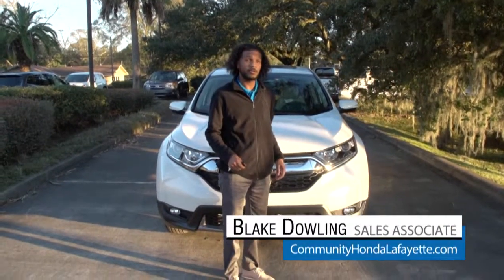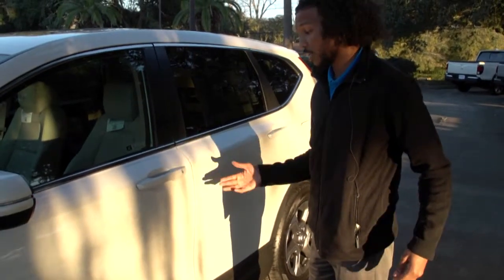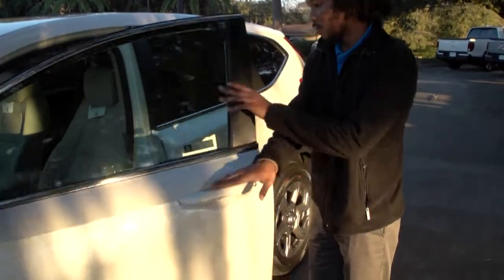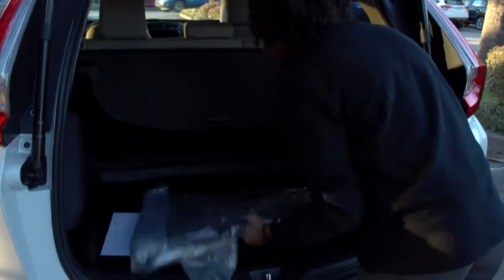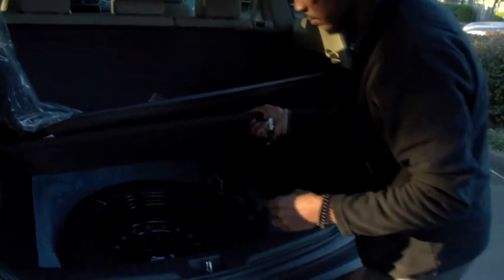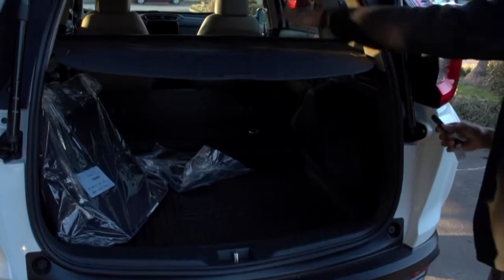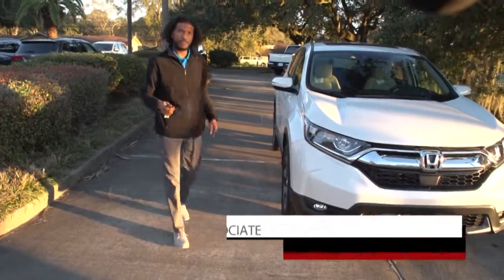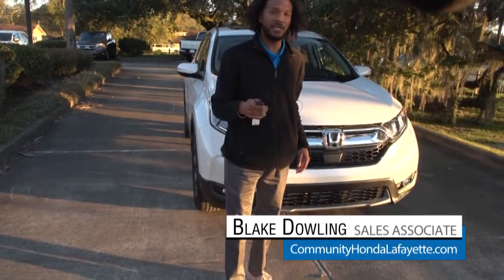Blake Dowling shows off the 2019 CR V EXL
Shop CommunityHondaLafayette.com today!